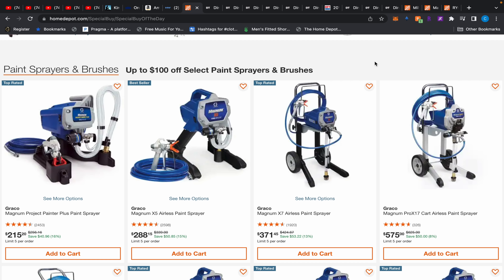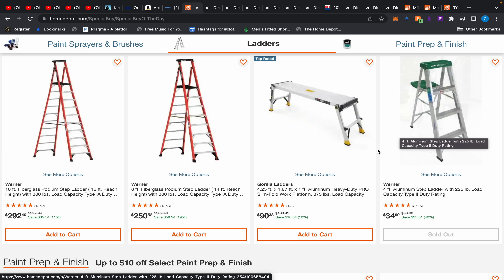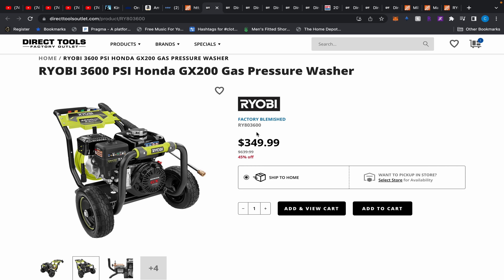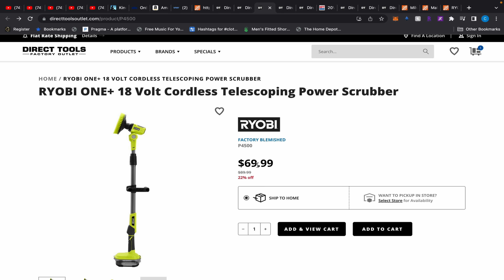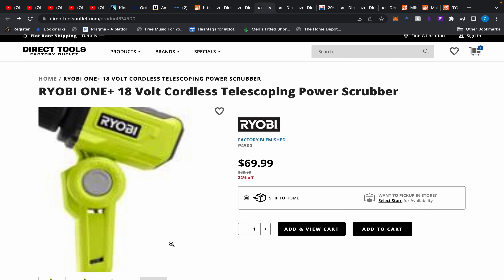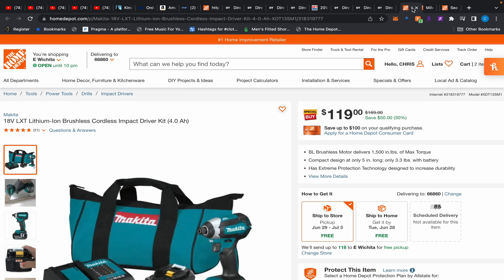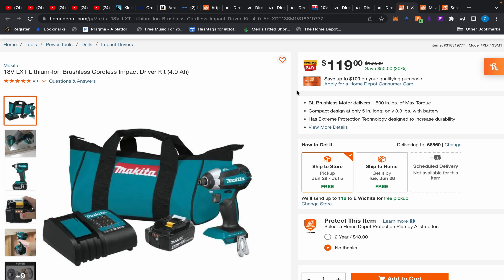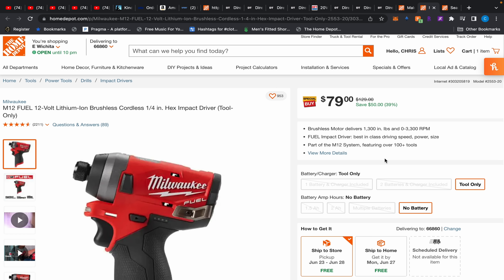One Special Home Depot Milwaukee Deal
There's one special Home Depot Milwaukee deal in this video. While I think the Ryobi and Ridgid deals are pretty good from Direct Tools, the Milwaukee FUEL impact driver is the best thing smoking today! Not sure how long that'll be there.

Links to the tool deals are below